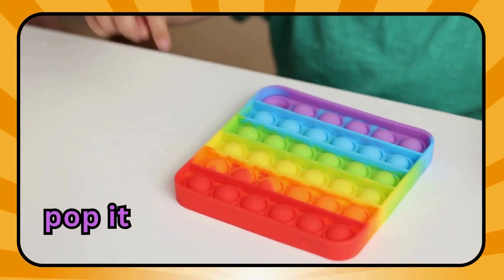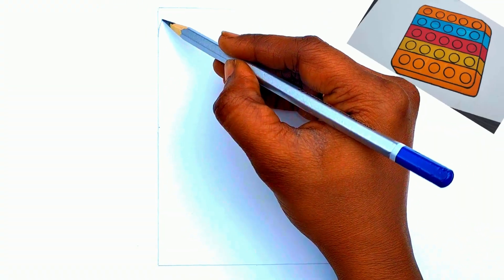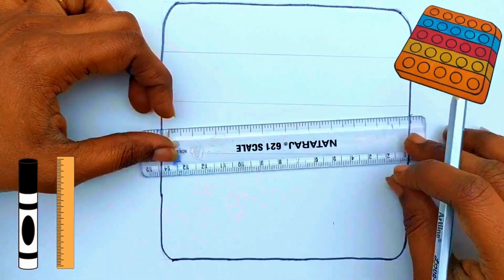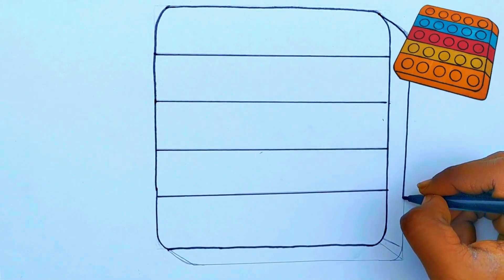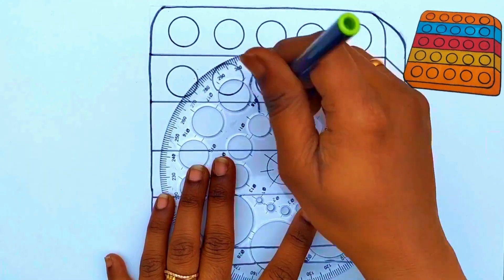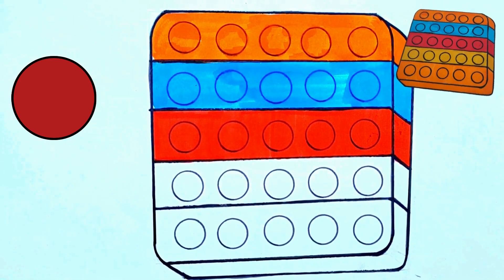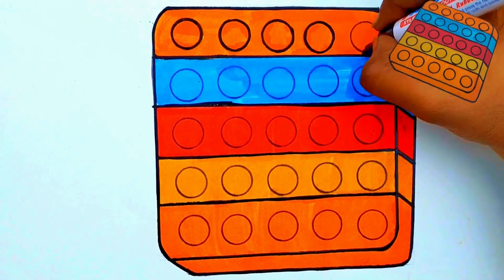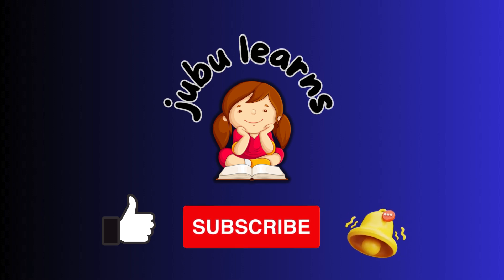How to Draw a Pop It | Learn to Draw | Step by Step learn colour from popit for kids, toddlers.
Draw and Learn colours pop it for kids, toddlers,
how to draw a pop it,
how to draw kids toys,
kid toys easy drawing,
easy drawing for kids,
drawing with scale and pencil,
drawing with sketch pens,
kids drawing,